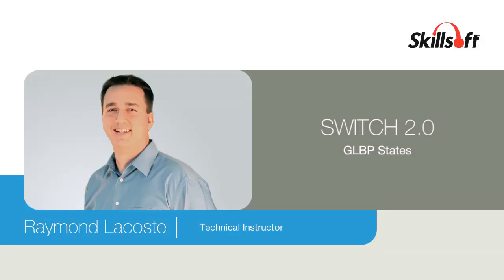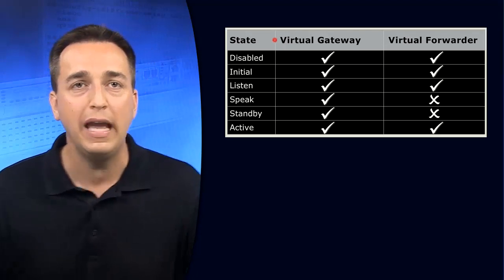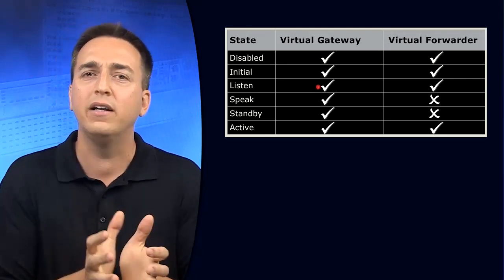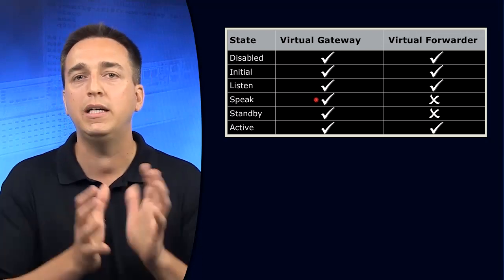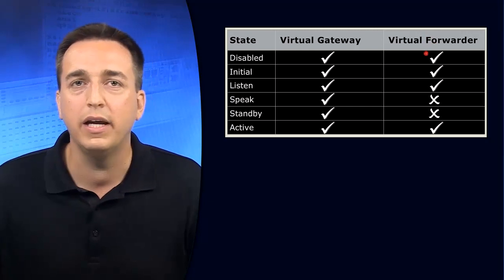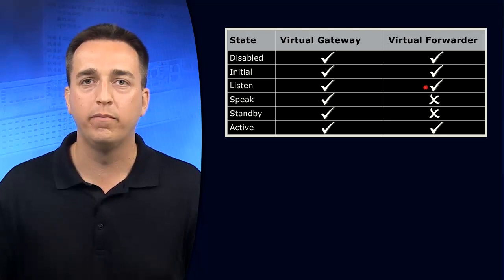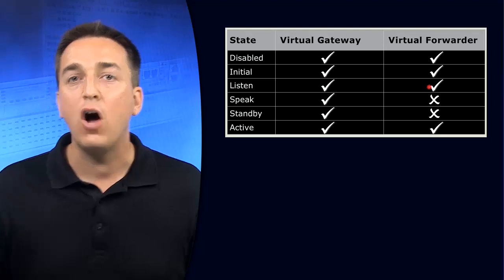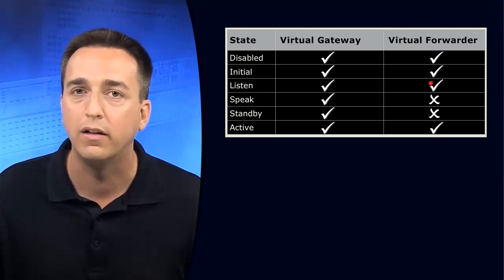29 SWITCH GLBP States